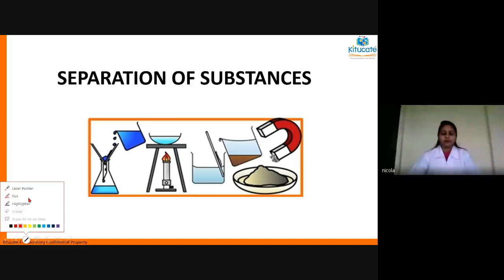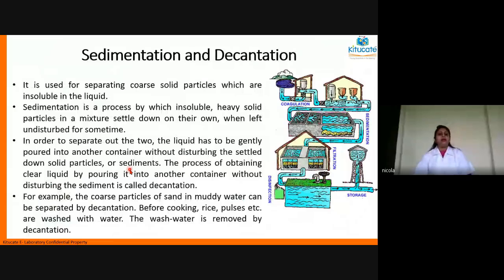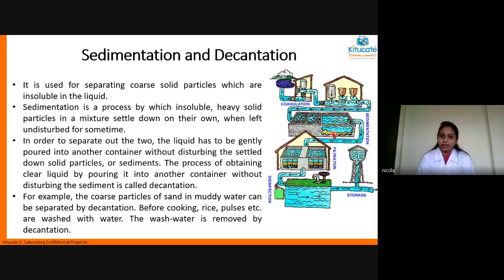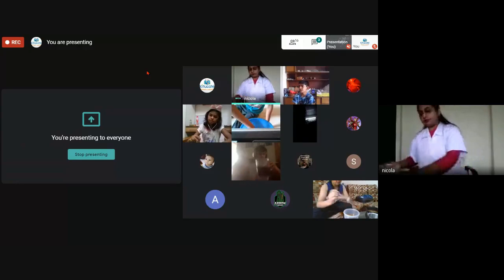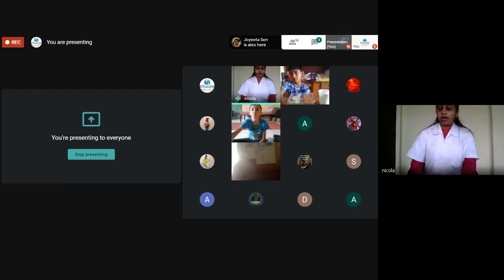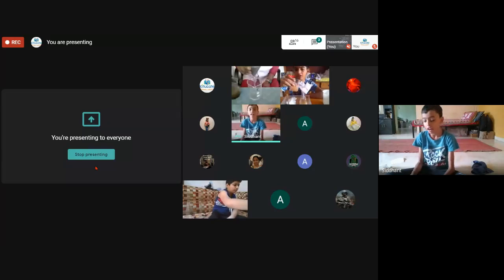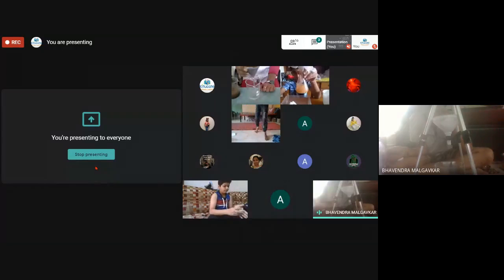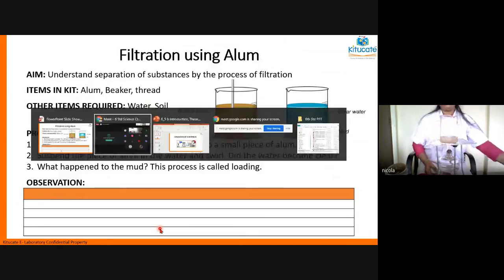6 5 b Std Science Club